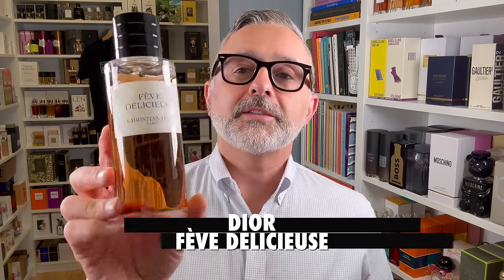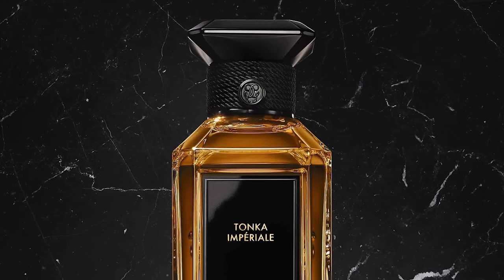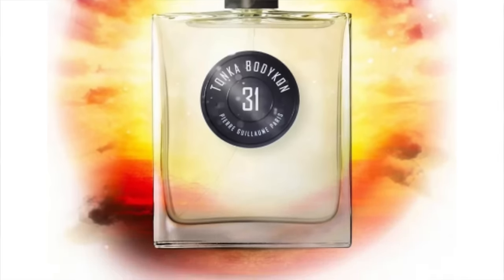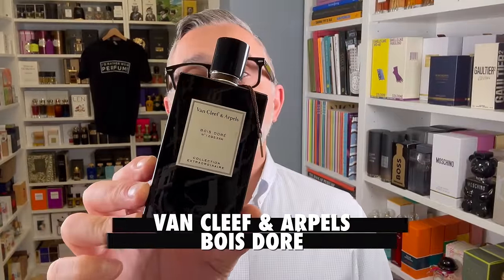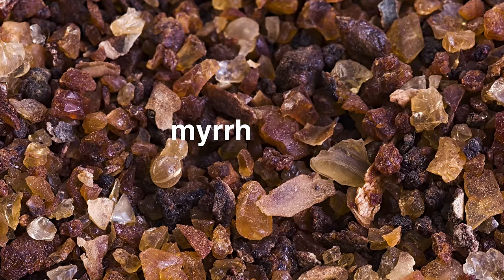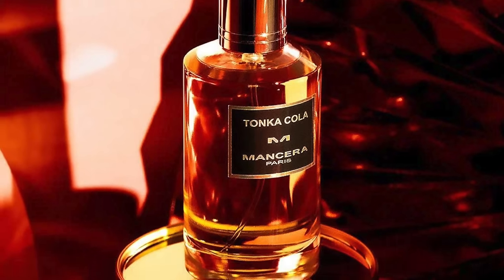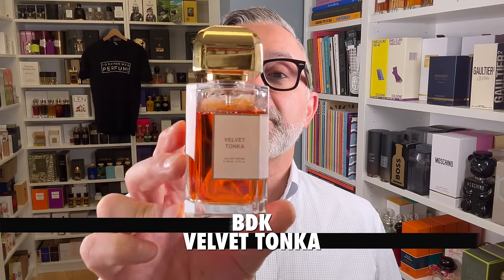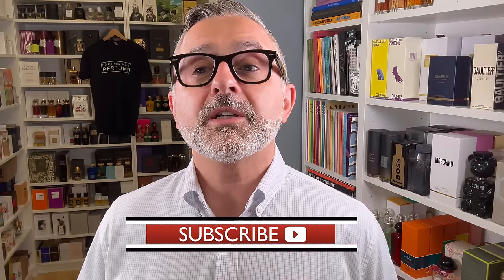Delicious TONKA BEAN FRAGRANCE ALTERNATIVES To Feve Delicieuse + Tonka Imperiale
Some awesome alternatives to the now discontinued Dior Feve Delicieuse and Guerlain Tonka Imperiale. Do you have a favorite awesome alternative to these two discontinued fragrances? Also on another note since I shot this video I was able to preview a fragrance from D'Orsay which will launch at the end of the year called Tonka Hysteria part of D'Orsay's Extrait's collection and I feel Tonka Hysteria will be an excellent alternative as well to the now discontinued Dior Feve Delicieuse and Guerlain Tonka. You can find my post on Instagram

00:00 INTRO
01:39 DIOR FEVE DELICIEUSE: Tonka Beans, Vanilla, Caramel, Dark Chocolate, Cherry, Benzoin, Leather, Coconut, Freesia, Lavender
02:29 GUERLAIN TONKA IMPERIALE: Tonka Beans, Bitter Almonds, Tobacco, Incense, Cedar, Rosemary, Pine, Jasmine

03:56 PIERRE GUILLAUME TONKA BODYKON 31: Tonka Beans, Apples, Vanilla, Ambery Rum, Honey, Benzoin, Pistachio
05:11 BOUCHERON FEVE TONKA DE CANAIMA: Tonka Beans, Bitter Almonds, Vanilla, Sandalwood, Labdanum, Patchouli, Violets, Rose
07:16 LABORATORIO OLFATTIVO TONKADE: Tonka Beans (Top + Base), Vanilla (Heart + Base), Dried Fruits, Cashmeran, Incense, Ambery Woods, Cardamom, Neroli
08:51 VAN CLEEF & ARPELS BOIS DORÉ: Tonka, Vanilla, Tobacco, Teak Wood, Musk, Black Pepper, Cedar, Mineral Notes
at a Discount
09:27 MONTALE ARABIANS TONKA: Sugar, Tonka Beans, Oud, Saffron, Rose, Amber, Musk, Bergamot, Oakmoss
10:18 JO MALONE MYRRH & TONKA: Myrrh, Tonka Beans, Lavender, Vanilla, Almonds
11:15 MANCERA TONKA COLA: Fizzy Cola, Brazilian Tonka Beans, Black Cherries, Cinnamon
12:21 GALLAGHER FRAGRANCES WICKED GOOD: Chocolate, Tonka Beans, Madagascar Vanilla
13:33 BDK ROUGE SMOKING: Cherry, Tonka Beans, Vanilla Absolute, Heliotrope, Pink Pepper, Italian Bergamot, White Musk, Ambroxan, Cashmeran, White Musk, Labdanum
at a Discount
15:35 BDK VELVET TONKA: Almonds, Tonka Beans, Bourbon Vanilla, Tobacco, Orange Blossom, Rose, Amyris, Amberwood
at a Discount
16:40 CONCLUSION